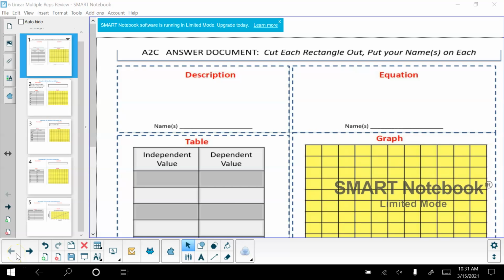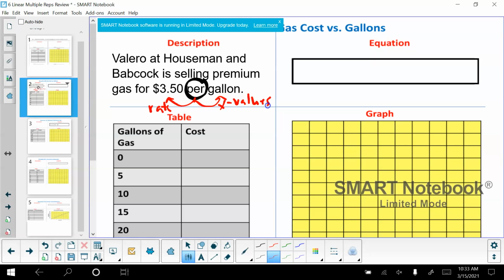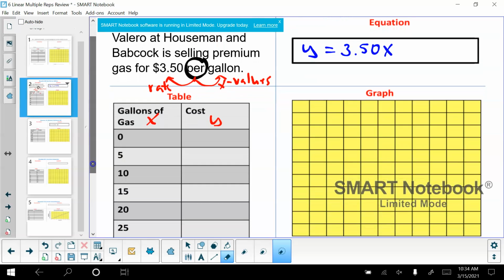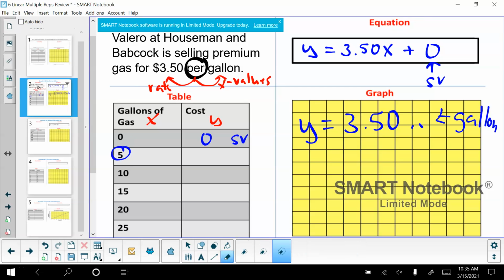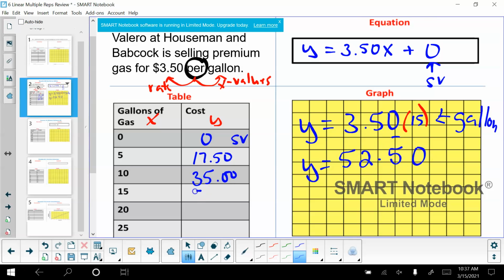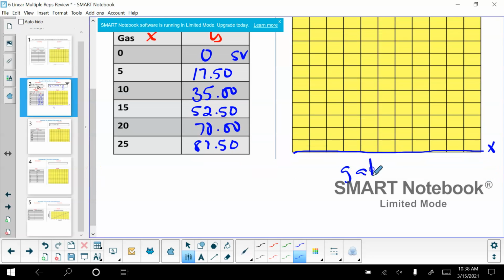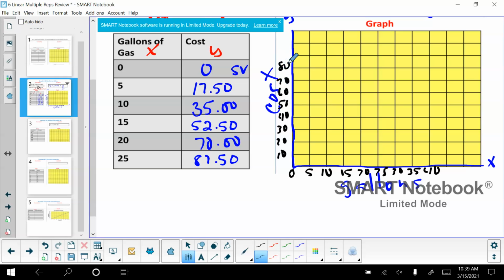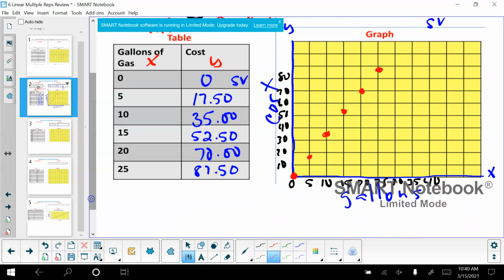Linear Multiple Rep 1 Given Scenario